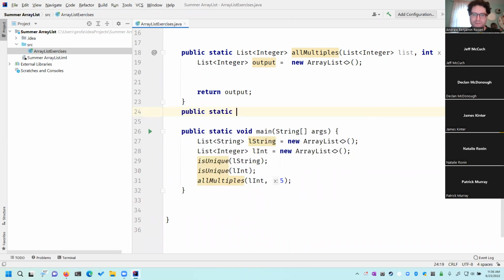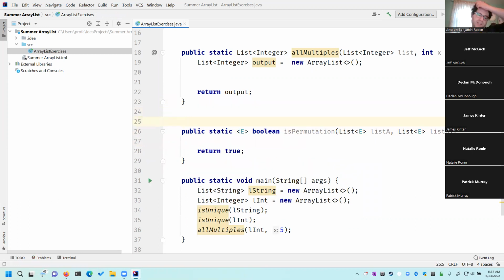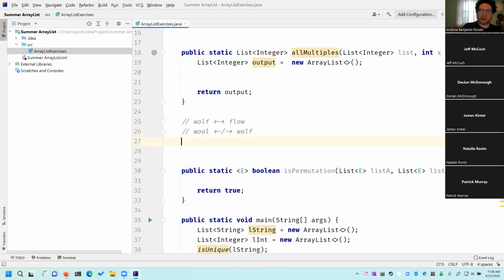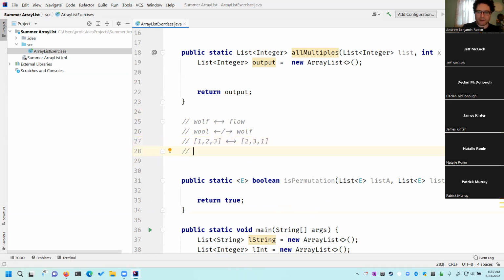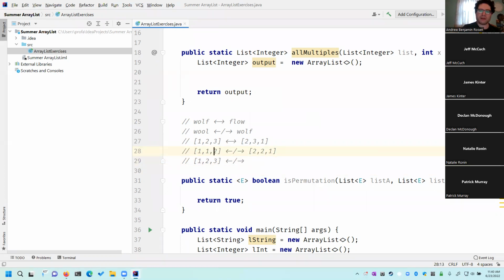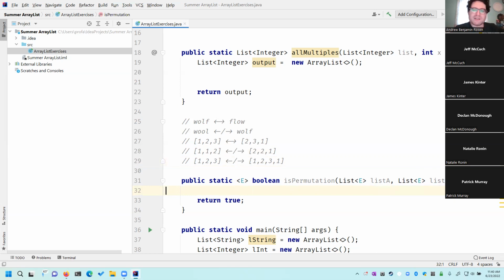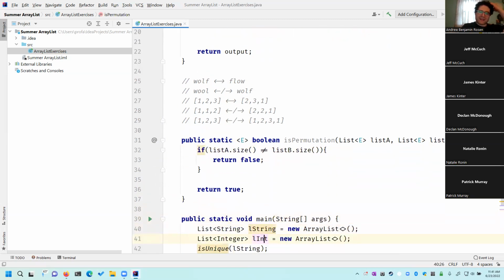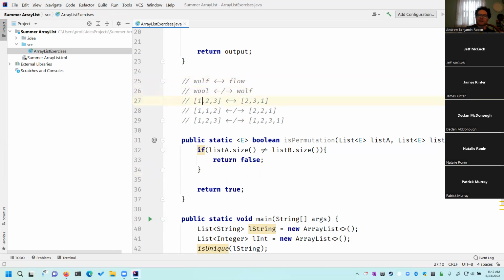Lecture 2 p3